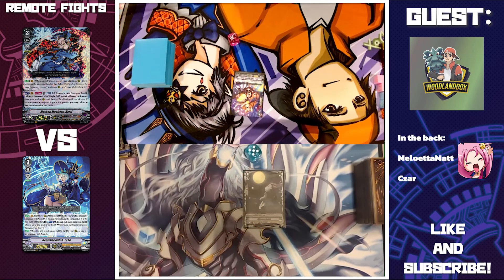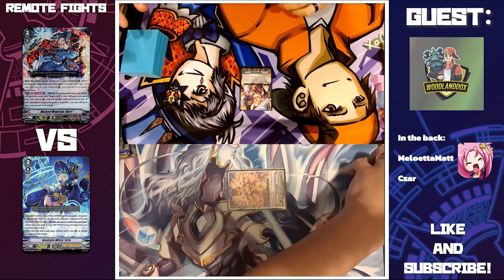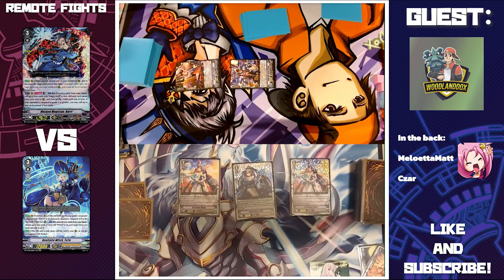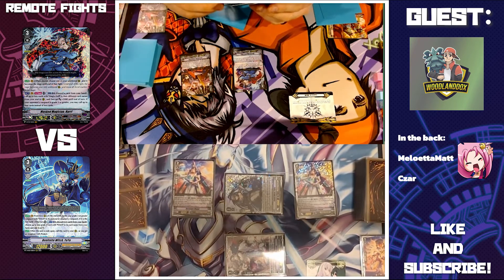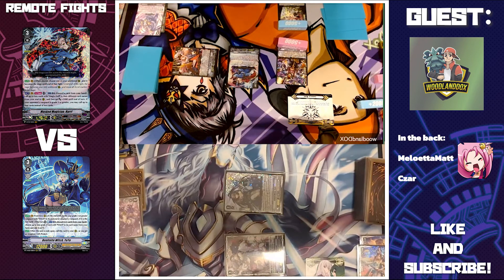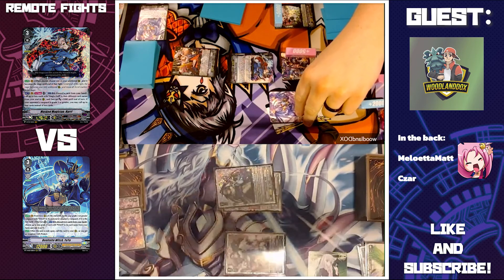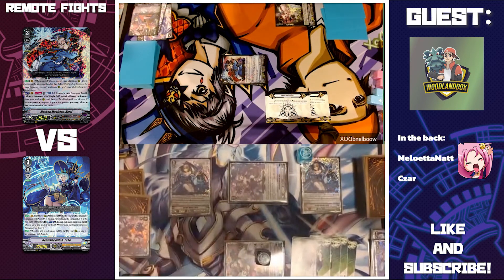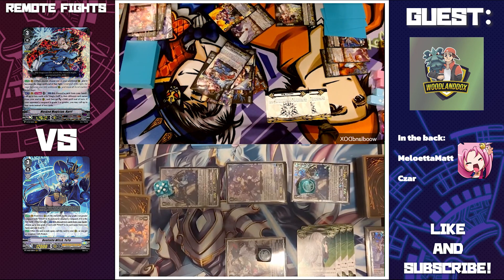OTT (YoYo) Vs. Pale Moon (Harri) [CFV V-Premium Remote Fights]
Hey everyone!

It's been a while, but it's match day again! Today it's a fight between magics! Who'll take the win? Oracle Think Tank led by Benitoite Witch, YoYo? Or the Pale Moon circus headlined by Masked Magician, Harri? Let's find out!

As always, please don't forget to like, subscribe, ring that notification bell to stay updated on the channel's vlogs, Cardfight Vanguard V-Premium and overDress deck profiles, and other content, and follow me on Twitter for more Casual Content!